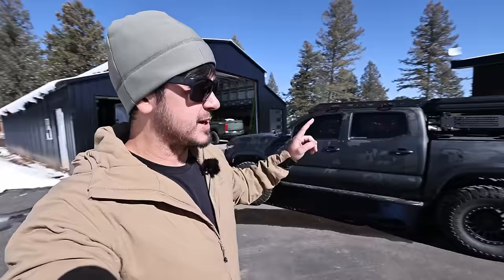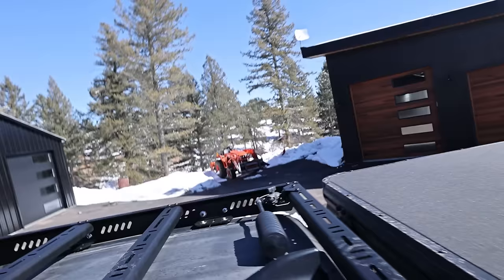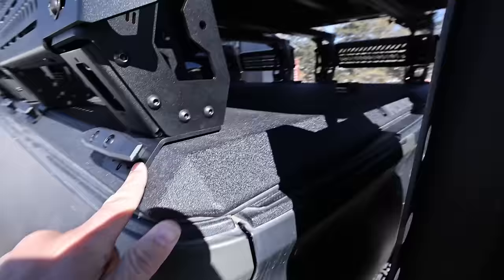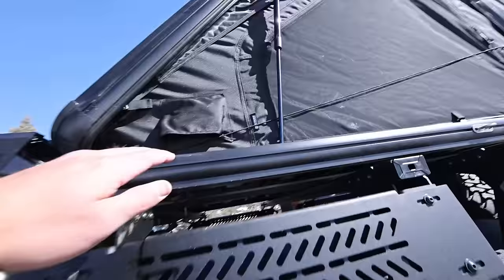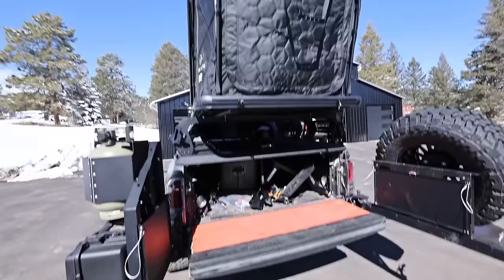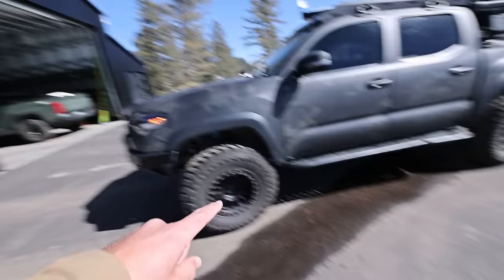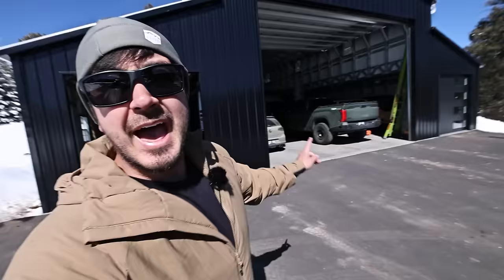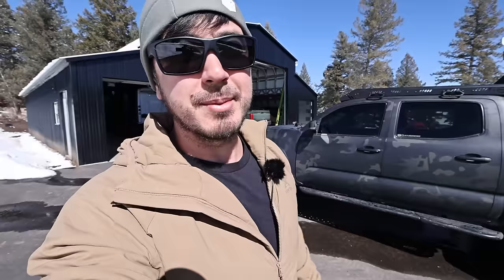Tacoma Roof Rack, Bed Rack, Tent Updates - Short Bed / Wedge Tent / No Problem. 2024 Tacoma Updates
I've spent years building, tweaking, changing, experimenting, wheeling, and camping out of my Tacoma. In this video I go through the build of an idea I had that would allow me to run a wedge rooftop tent on top of my short bed Tacoma, without going above cab height. It's not something I've seen done before, so I figured I'd try it out, see how it worked, and let you guys know what I found. Well, with thoughtful planning, it was a success, first crack. Utilizing some of the Uptop rack systems, paired with the Freespirit Aspen Lite, this is a pretty slick setup I think. I'll report back later with how it does in the wild.

0:00 The Tacoma
1:28 The Idea
3:30 The Setup
5:13 Uptop Kilo Roof Rack
9:38 Uptop Truss Bed Rack
15:20 Freespirit Aspen Lite Rooftop Tent
19:57 Height
23:12 The Setup All Together
25:50 Adding A Porch?
27:00 Tire Inflation
31:11 I Hate Social Media
32:40 Bye Bye / Hello Tundra
41:24 2024 Tacoma?